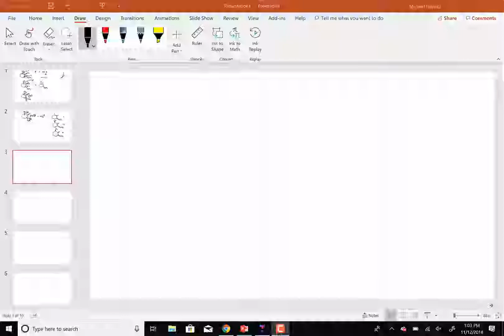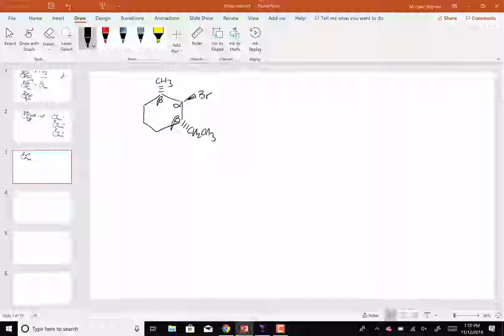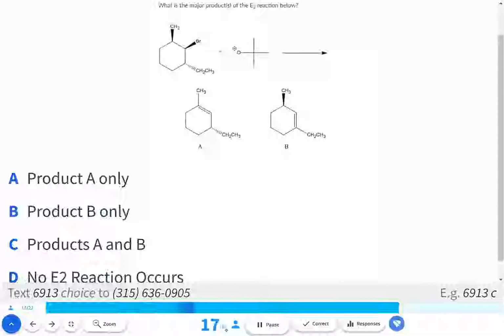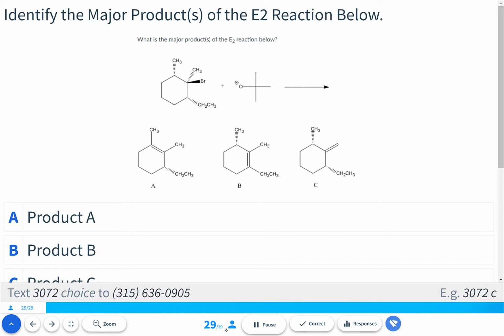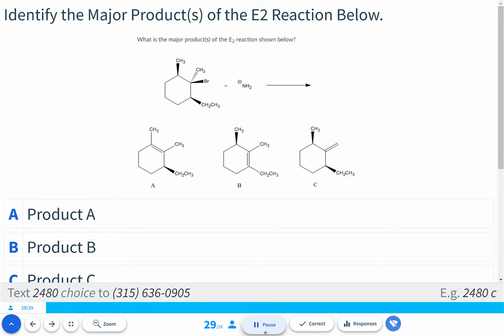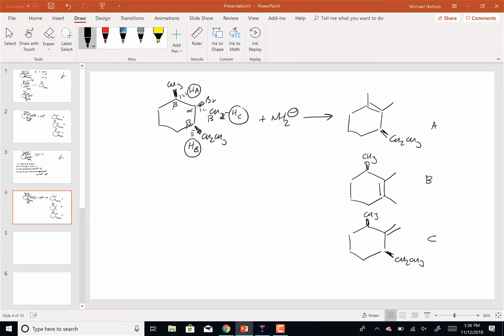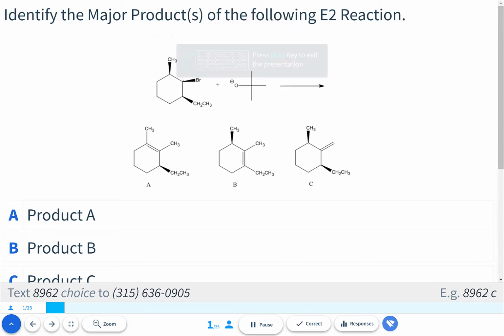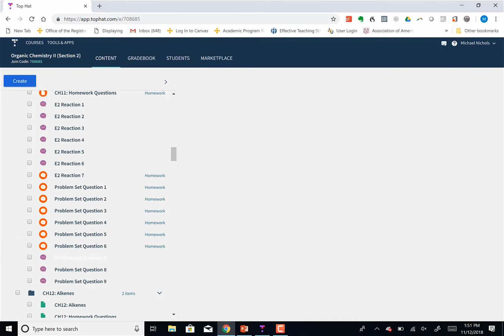Lecture Video Nov 12 2018 1 pm